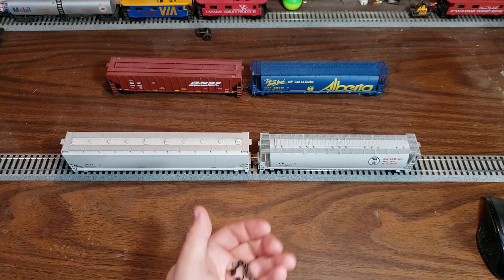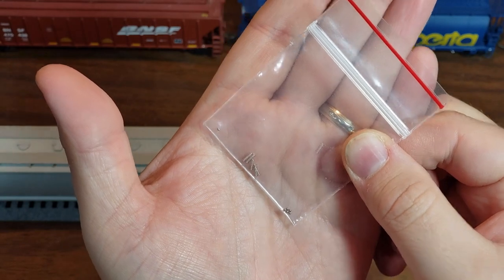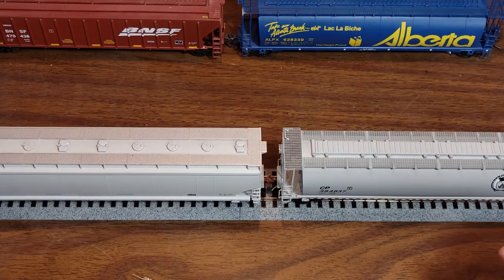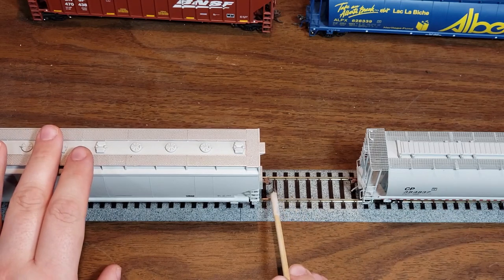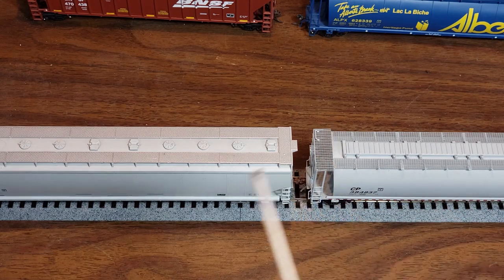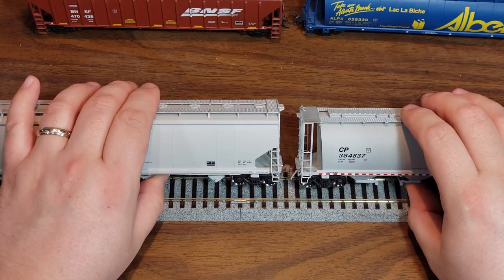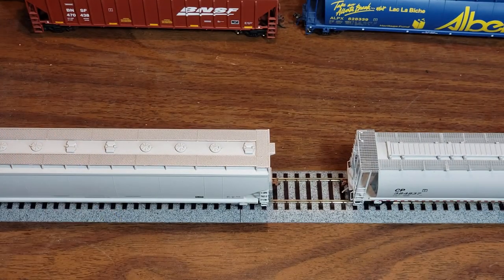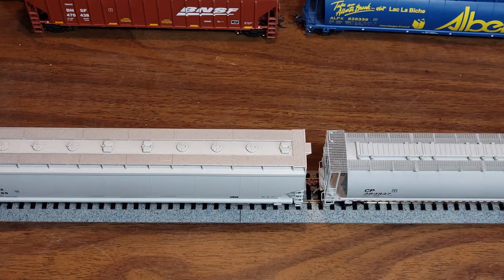A Look at Sergent Engineering couplers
A look at Sergent Engineering couplers, a more prototypical HO scale couplers, and some of their pros and cons.

Theme Music:
"Professor Umlaut"